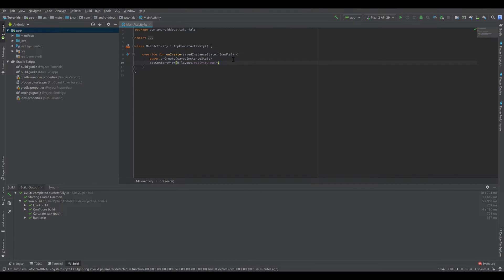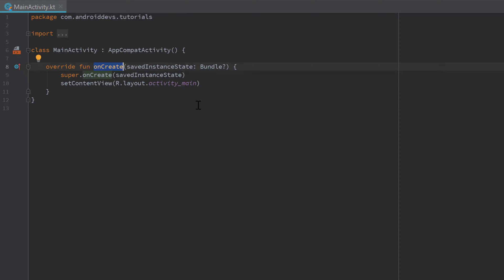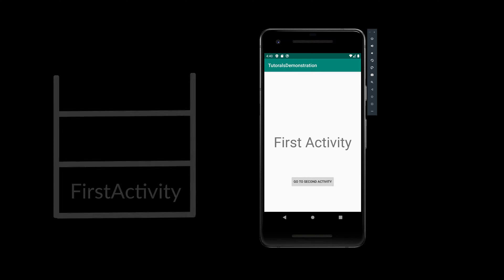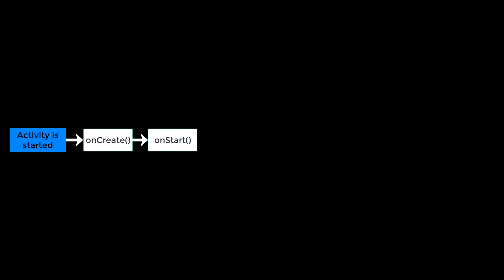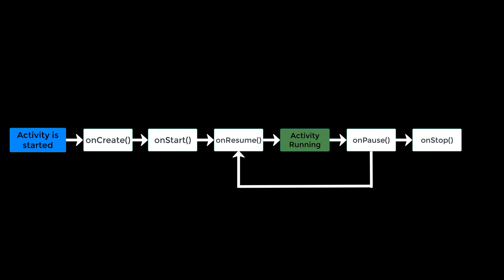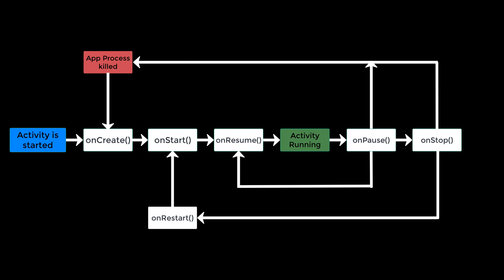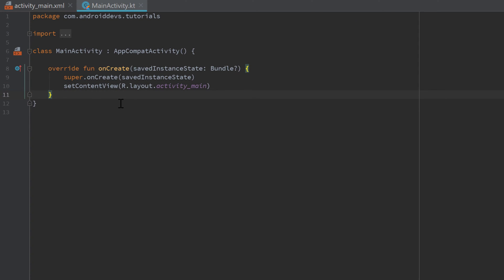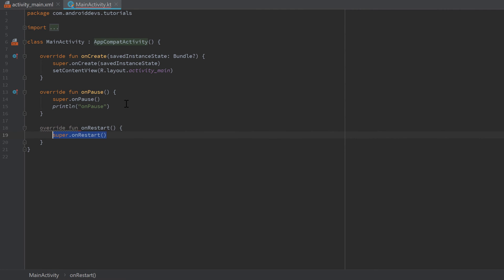ACTIVITIES AND LIFECYCLE - Android Fundamentals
In this video you will learn what activities and their corresponding lifecycle are.